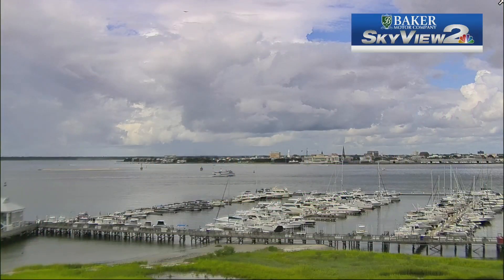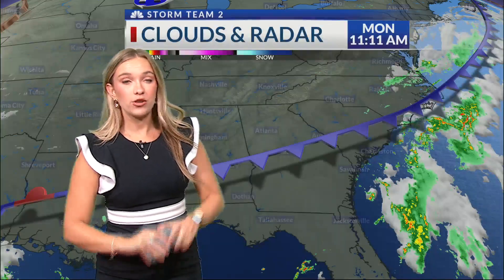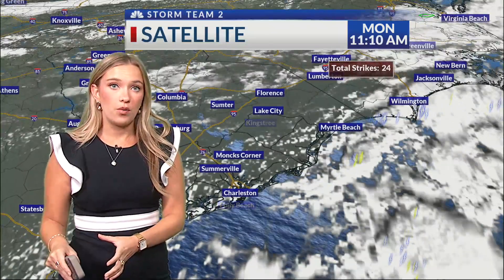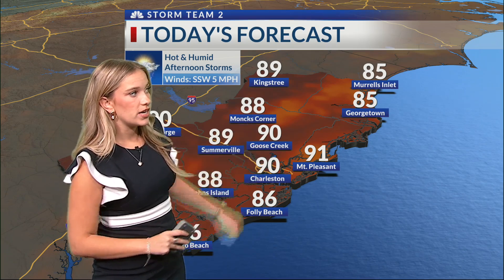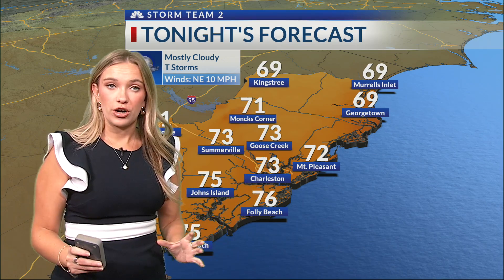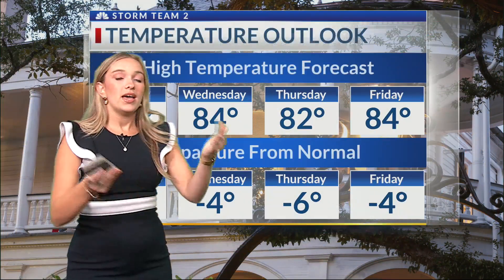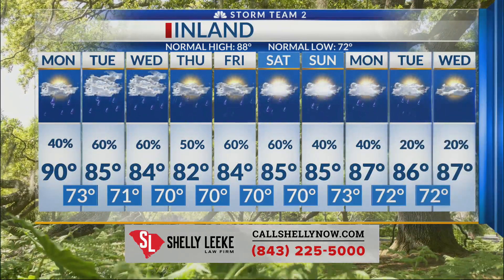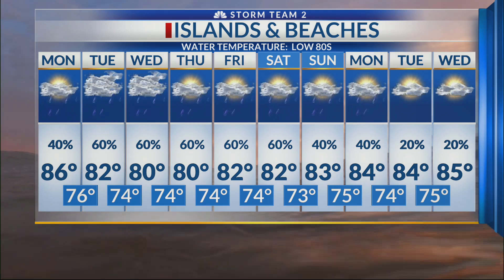Monday midday weather forecast with Grace Lowe